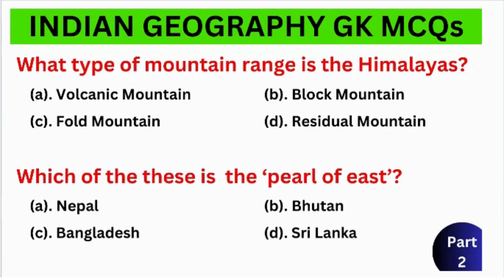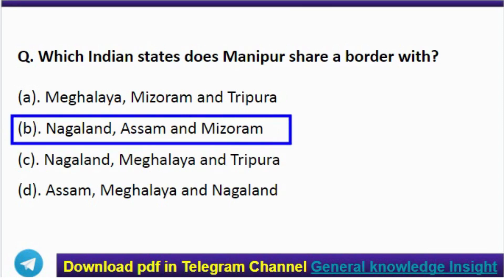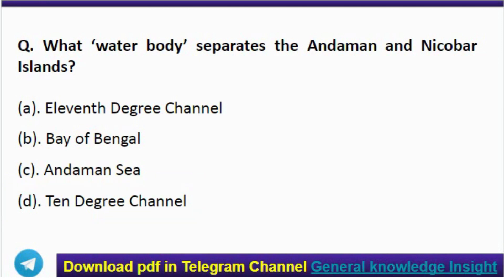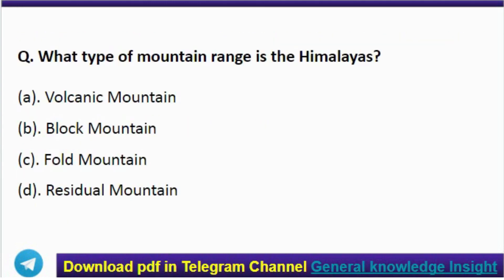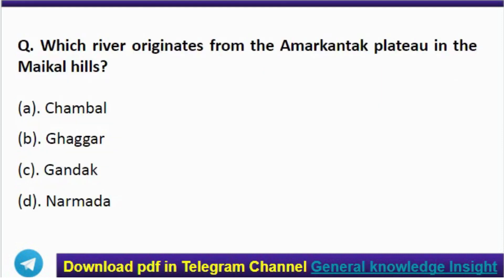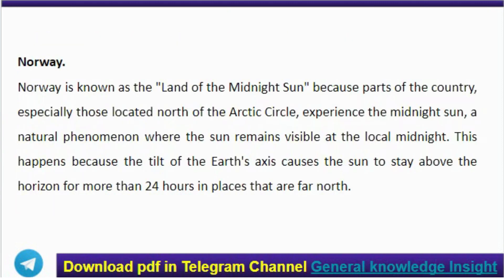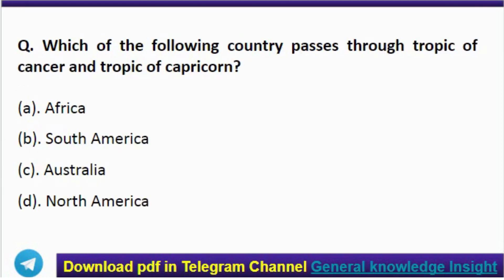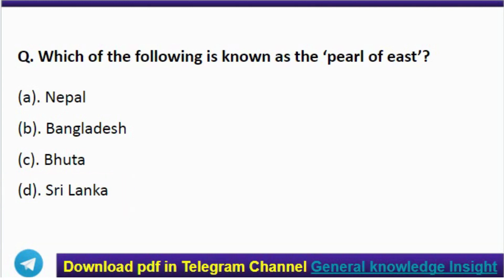Indian Geography GK MCQs for competitive exams | Important for NSSB exam | part 2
"In this video, we will be going over a set of multiple choice questions on Indian geography. These questions are a great way to test your knowledge of Indian geography and to prepare for exams such as the UPSC Civil Services Examination.

This video is in  part 2.

The questions in this video cover a wide range of topics, including:

The physical features of India, such as the Himalayas, the Thar Desert, and the Ganges River
The climate of India, including the monsoon season
The population of India, including the major ethnic groups and languages
The economy of India, including the major industries and agricultural products
I hope you enjoy this video and find it helpful!